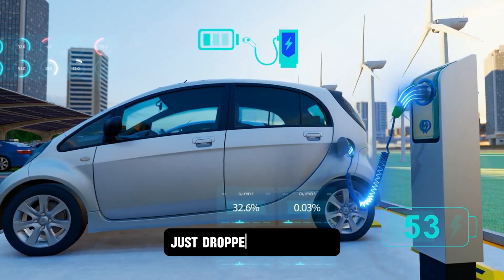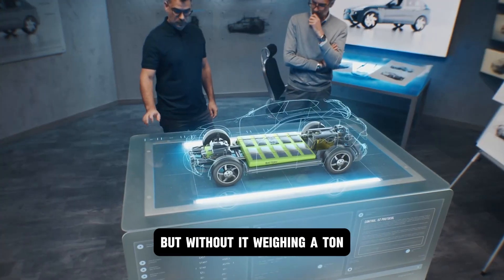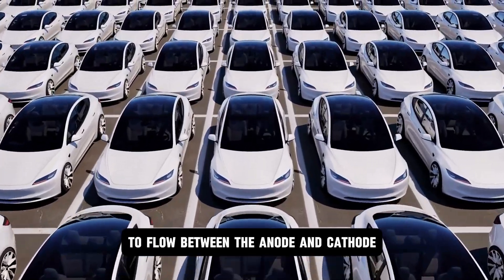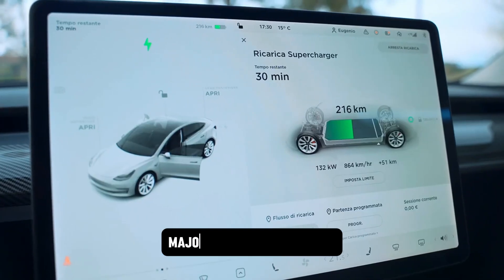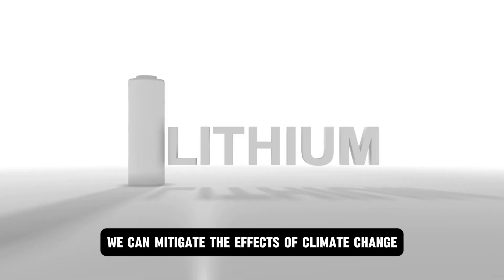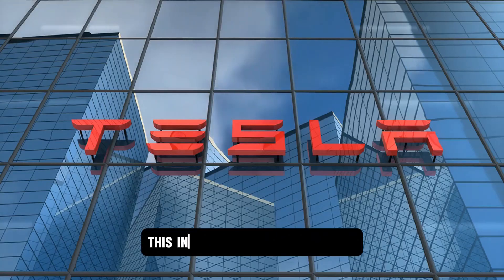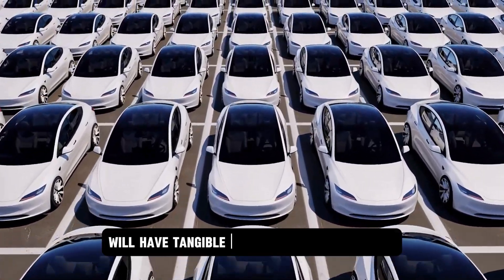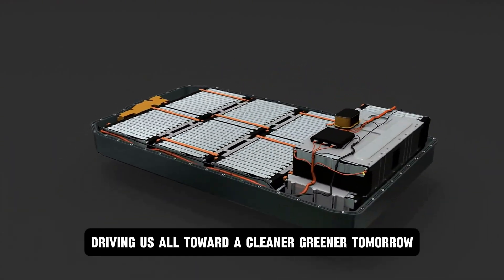Hyundai CEO: Our New Solid State Battery WILL DESTROY The Entire EV Industry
Discover how Hyundai is revolutionizing the EV industry with their groundbreaking solidstatebatteries technology ! These innovative battery promise 50% more energy density than current lithiumbattery options, allowing EVs to travel from New York to Los Angeles on a single charge. With enhanced safety features and faster charging times, Hyundai is positioning itself as a leader against competitors like Toyota and Honda .